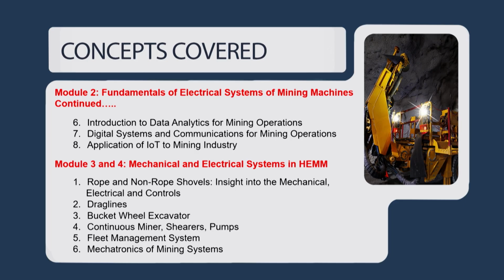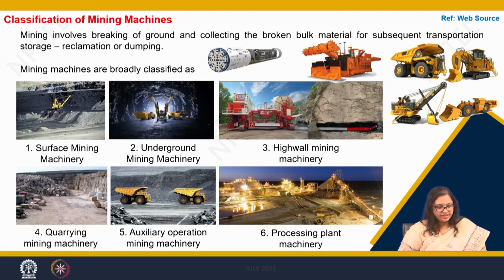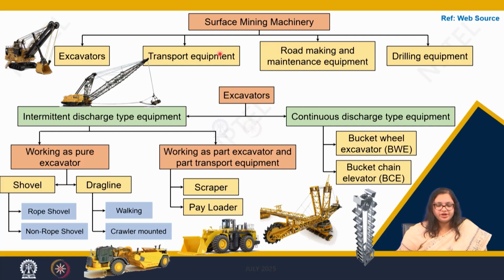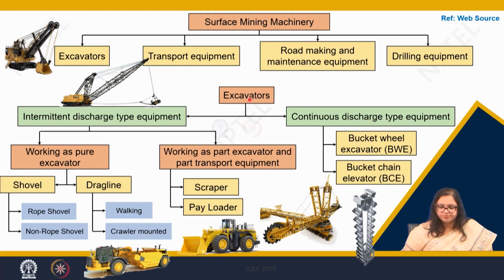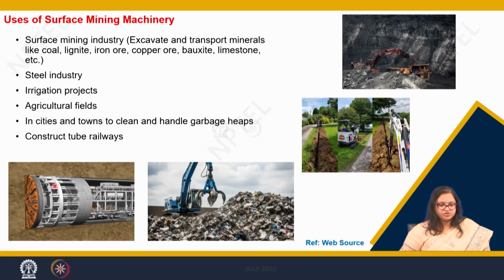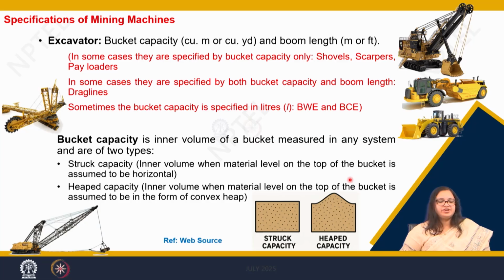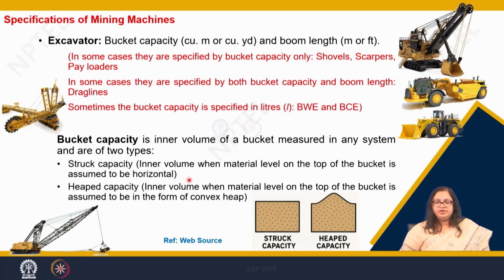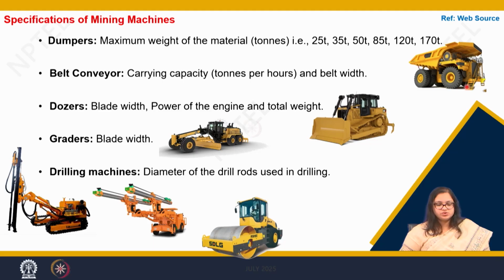Lecture 01 : Overview on Mining Machines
Concepts Covered :
Overview on Mining Machines
Simple Mechanisms
Belt, Ropes and Chain Drives
Toothed Gears and Gears Trains
Brakes and Dynamometers
Internal Combustion Engines
Mechanical Power Transmission System: Dump Trucks